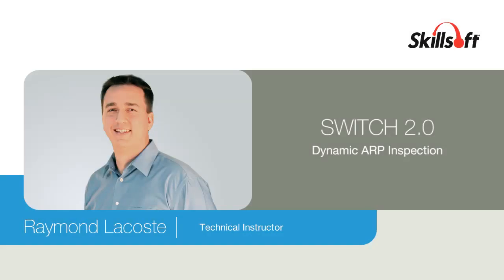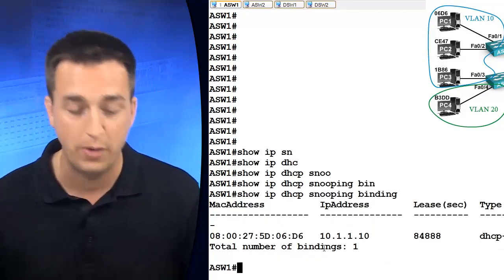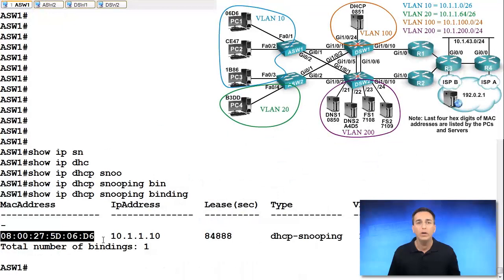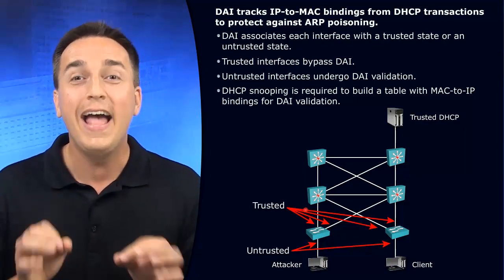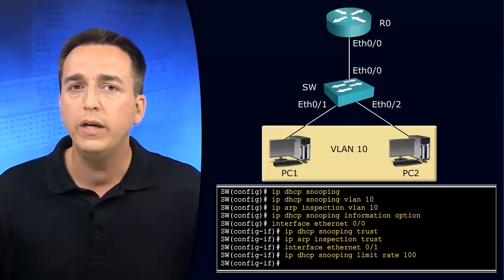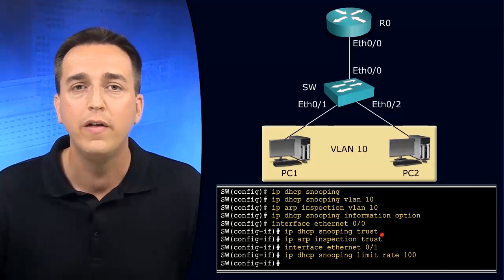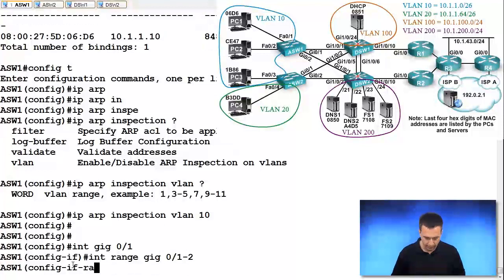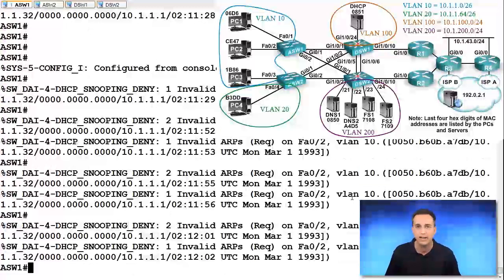37 SWITCH 2 0 Dynamic ARP Inspection